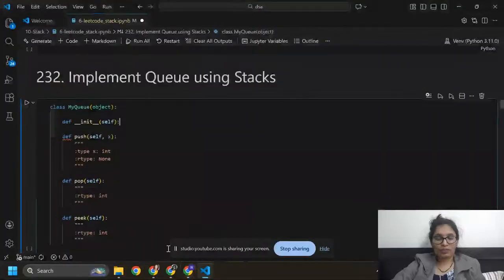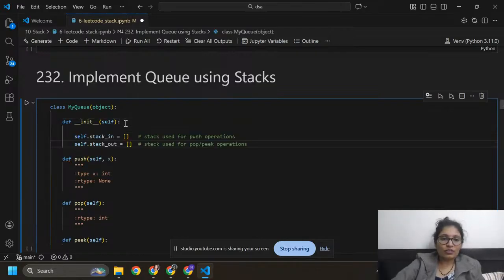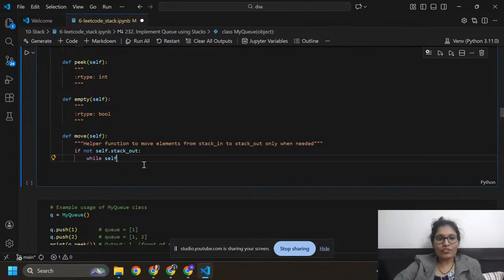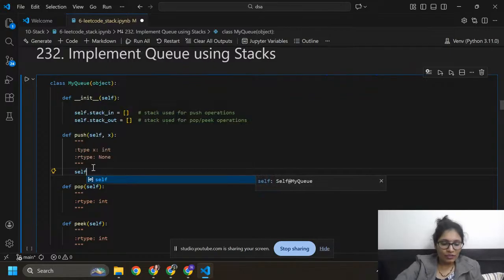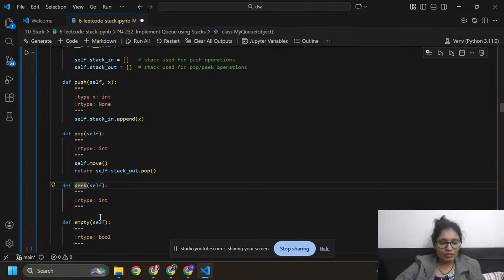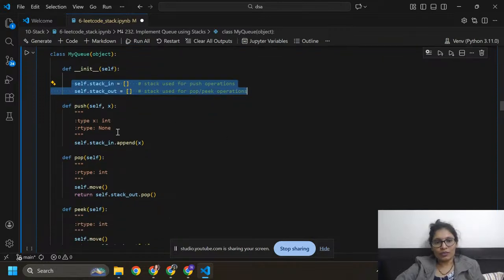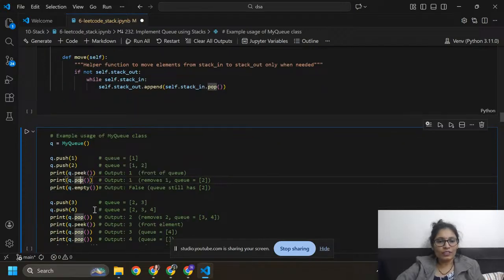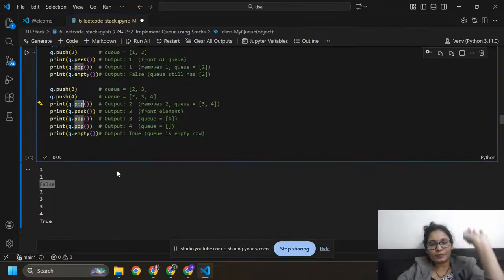Implement Queue using Stacks | Leetcode 232 |Python DSA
🔥 Implement Queue Using STACKS | Python DSA Explained

In this session, we implement a QUEUE using TWO STACKS in Python —
a classic FAANG interview problem that tests data structure fundamentals.

This question is frequently asked in:
✅ FAANG Interviews
✅ LeetCode Stack Problems

📌 What you’ll learn:
✔ How FIFO works using LIFO
✔ Role of stack_in and stack_out
✔ Lazy transfer optimization explained
✔ push(), pop(), peek(), empty() logic

🧠 Problem Type:
- Stack
- Queue
- Design Data Structure

💻 Language Used:
- Python

📌 Key Concept:
Lazy transfer — elements are moved only when needed for pop/peek.

🔥 If you're preparing for interviews or mastering Python DSA,
this explanation is a MUST-WATCH.

queueusingstack,implementqueue,stackdsa,pythondsa,leetcodepython,faanginterview,stackqueue,designquestions,pythoncoding,dsainterview,pythoninterview,leetcodeeasy,datastuctures,stackpattern,livecodingpython,githubdsa,codinginterviewprep